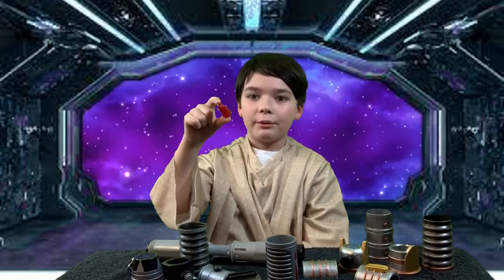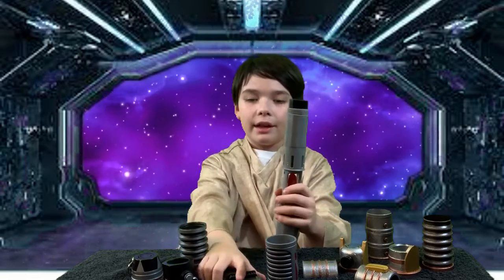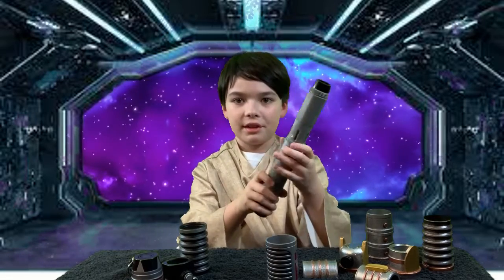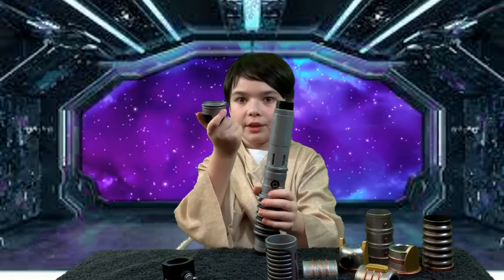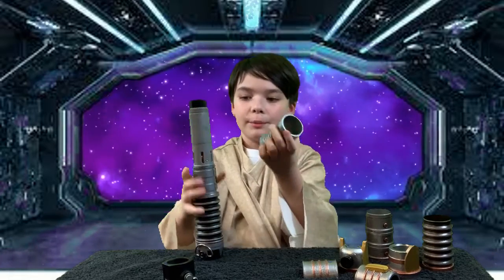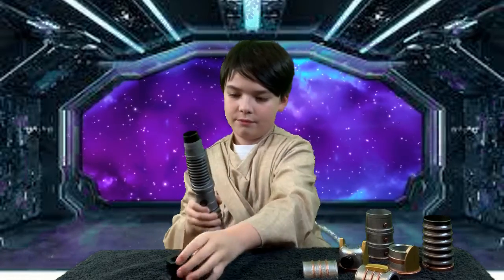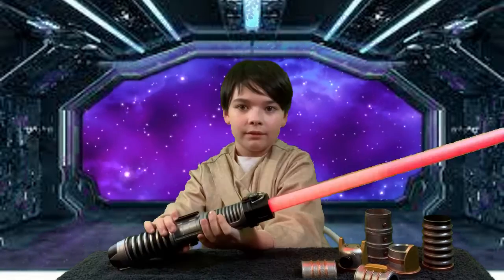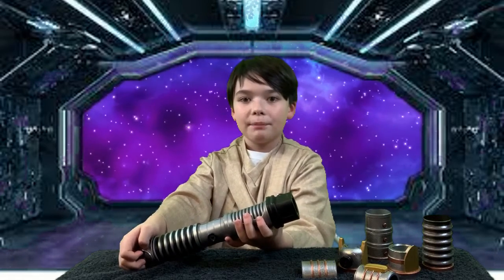How To Build a Lightsaber with Kyber Crystal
I'm showing you how to build a lightsaber using spare parts from the galaxy. You'll need a Kyber Crystal to be able to build your very own.